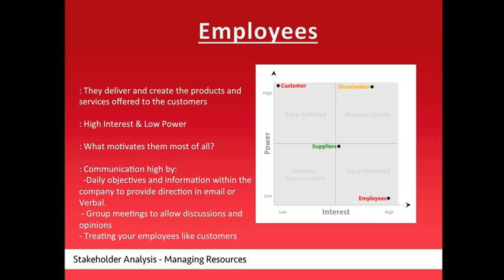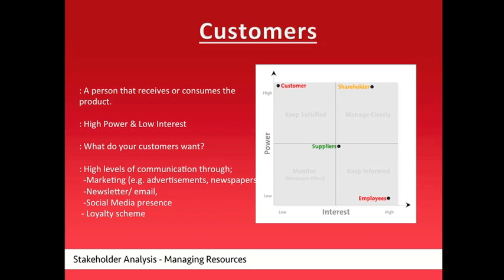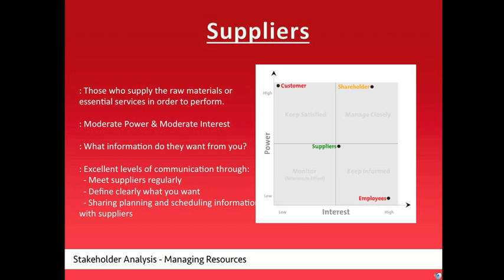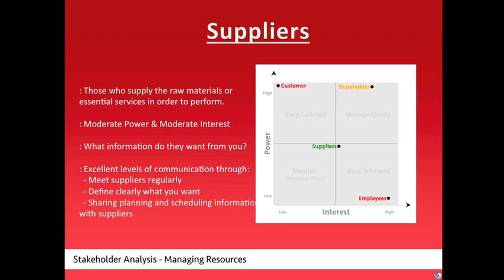Stakeholder Analysis - Managing Resources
In this power point presentation we will be carrying out a Stakeholder Analysis on a start up business, this power point will identify the type of Stakeholders, and the importance of understanding them in order to have better communication between the stakeholders and the project manager